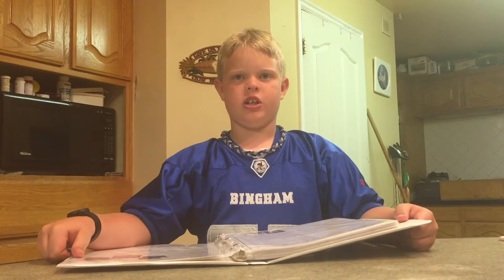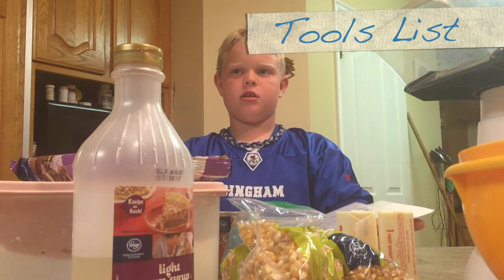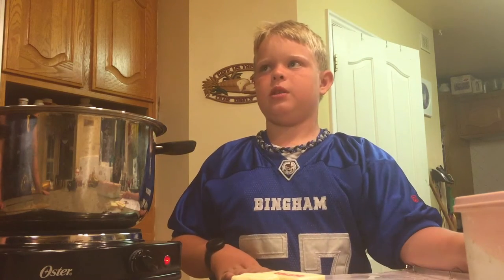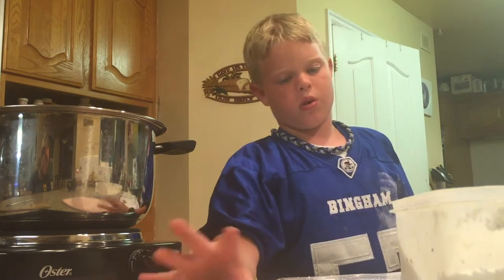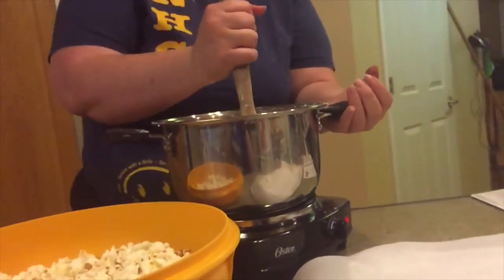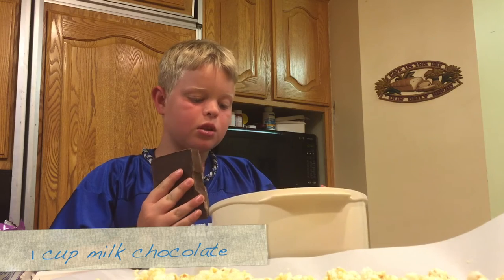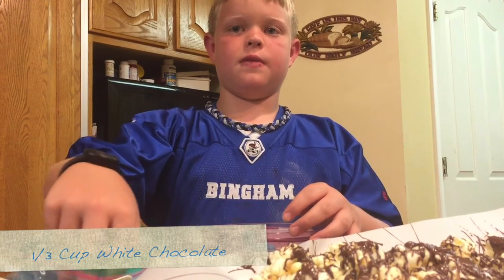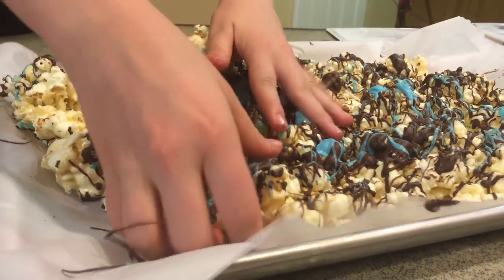Zebra popcorn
Watch Curly from TwelveMakesaDozen cook up a delicious batch of Zebra popcorn!

Ingredients:
10 cups air-popped popcorn
3/4 cup butter
1/2 cup sugar
14 oz sweetened condensed milk
3 tbsp corn syrup
1 cup melting chocolate
1 cup white melting chocolate

Directions:
1.  Heat the butter and sugar in a saucepan on medium-low.  Once melted together, add the condensed milk and corn syrup.  Heat for 10 minutes, stirring constantly.   You can use a different caramel recipie if you like, but this is the best!
2.  Ensure that there are no kernels in the popcorn, and place it in a large, greased bowl.  Pour the finished caramel into the bowl and stir until everything is well coated.  Spread out on a parchment-covered cookie sheet to cool.
3. Melt the chocolate and drizzle over the popcorn.  Then melt the white chocolate and drizzle it second.  Let set up.  Tossing into the freezer can help.  Once set up, break into small chunks and serve!